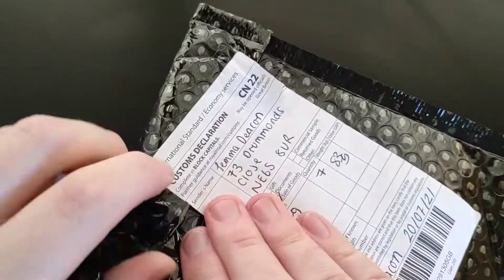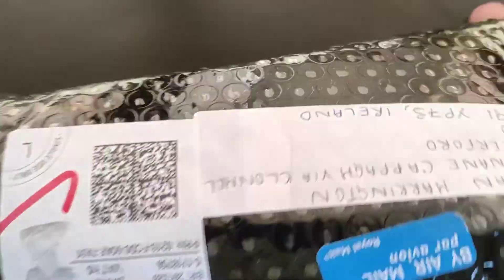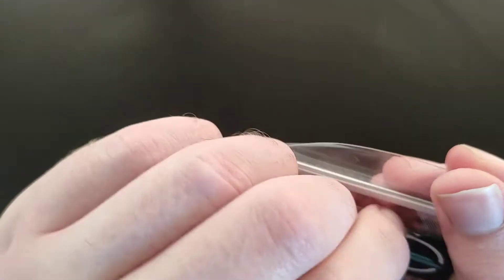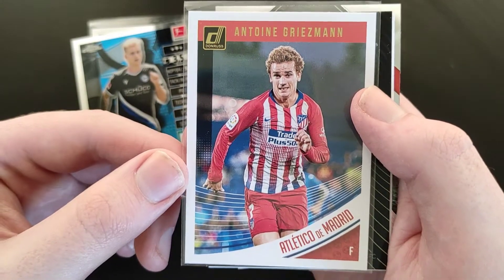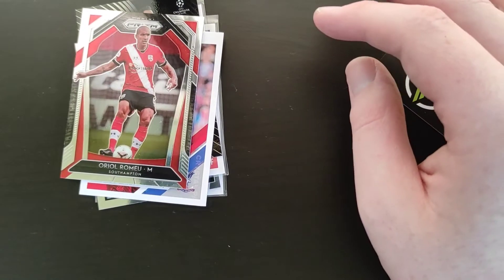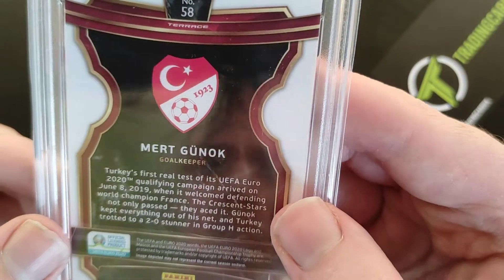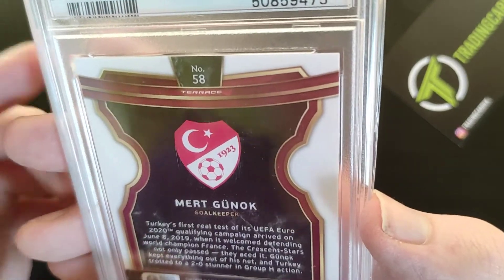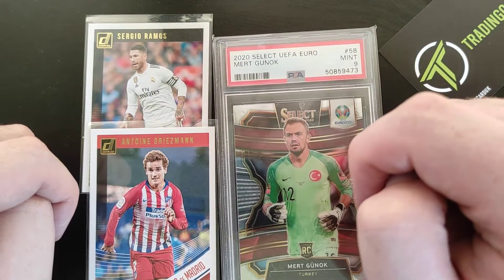GUARANTEED PSA GRADE MYSTERY BOX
In this video I'll be opening yet another mystery box containing a guaranteed PSA graded card!